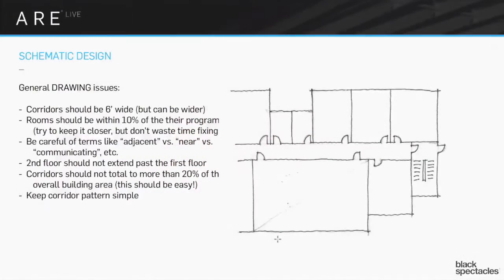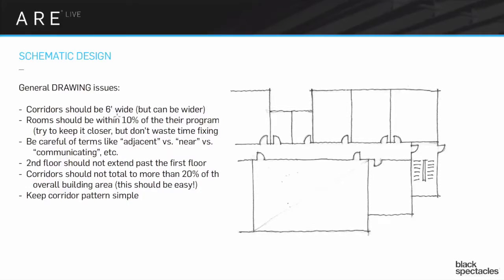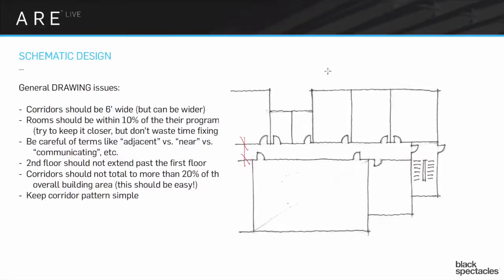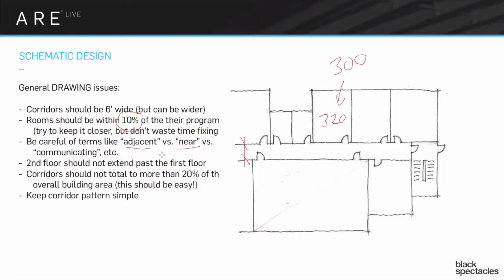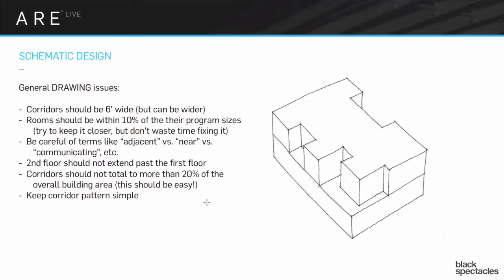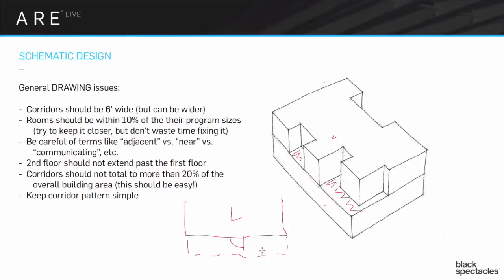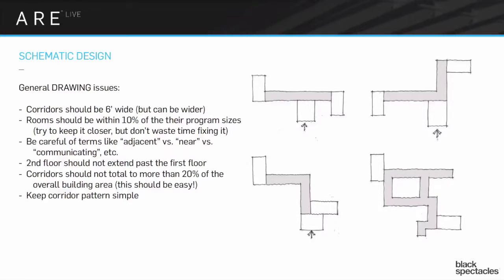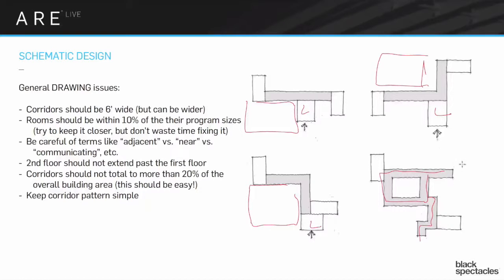Starting the Drawing - Schematic Design - Architect Registration Exam A.R.E. Webinar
This webinar will focus on reviewing both the Building Design and Interior Design Vignettes for the Schematic Design exam. Mike Newman will be reviewing the vignettes, and going over the strategies and resources for how to complete them.

So when you start thinking about this stuff, you'll realize a couple of interesting things like I just said. One of the things is these are not located from a design standpoint, they're located from the puzzle standpoint.

So couple of things, the corridor is always going to be six feet wide, and that six foot width is an interesting number. It's advantageous because it allows there to be 50% of the corridor open when I have a three-foot door swinging into it. So that six foot wide is the minimum that any of the corridors are going to be it can be wider and that's fine if for some reason you need it to be wider but there's no reason to make it wider unless you're getting some benefit out of it. The rooms will all have very specific sizes that will be given to you. So let's say this was supposed to be a 300 square foot room but in the end because of the way that things worked out and ended up being say 320 square feet. That's fine, that's within the 10% tolerance range.

So no need to worry about it. I would always aim at the accurate number but if it changes a little bit or if you made a mistake and it's within that 10% tolerance, I wouldn't bother fixing it because it's not worth the time. This is a very lenient number that 10% tolerance, it's actually fairly easy to make that work. And then we started talking earlier about the idea of being careful about adjacent versus near versus communicating, all those kinds of terms. That's something you're just going to have to test and get used to and it'll start to make sense as you try it out a few times. And then there's kind of this interesting thing that the second floor should not extend past the first floor.

So that means that when I'm separating out which rooms are going to go on to the first floor and which rooms are going to go on to the second floor, some rooms are likely to be, it's very clear it as to be on the first floor. And some rooms are very likely be clear that they have to be on the second floor but there's going to be a bunch of rooms probably half or so, maybe more than half of the rooms in the program that you don't know which floor they're suppose to go on to and so you have to actually place them on a floor. You're going to want to make sure you place more of those rooms on the first floor, so the first floor is bigger than the second floor. So you can easily fit the second floor on top of the first floor.

So here's a ridiculous little image to capture that as a concept. It does not matter that you would never build a building like this. What is is space? I a have no idea other than a leak. It doesn't matter as long as the second floor is smaller than the first floor. There is one caveat to that which people will always mention is, it is possible if I have on the first floor and I have a door going out on the first floor, let's say going into the lobby, that I could actually stand the second floor out over the top of that, to create a canopy for that as an entry way. So that is actually written into the rules. I wouldn't ever do it because I don't know, what distance is that okay to do?

It doesn't say over what distance is okay, it doesn't say how far an overhang is okay, I just wouldn't do it. Just keep the second floor smaller than the first floor and life will be better, it never says anywhere that you have to protect anybody from the rain, so don't bother. And then keep the corridor simple. So we talked about this little bit but if you're doing something and I've got a straight corridor with a lobby and stairs that either end and then maybe I have my big room here or maybe it's over here. Okay, that looks like it's going to be fine or maybe it's an L shape and I've got stairs that either end.

And then there's my lobby and then I got the big room maybe there, that looks great. Something like this, there's the big room, there's my lobby, that's all good. When I get into something like this, oh my God, that's horrible, right? That's just . . . you can tell immediately that's just not going to pass, it's just not working. So there you go, don't do that. So keep it simple and then try to find a pattern that works with it. If at the very end as you're just finishing something up and you realize there's a little trick that you need to do and you ended up having to make this corridor shift a little bit to make that work, as long as it kept it six foot minimums that's fine.